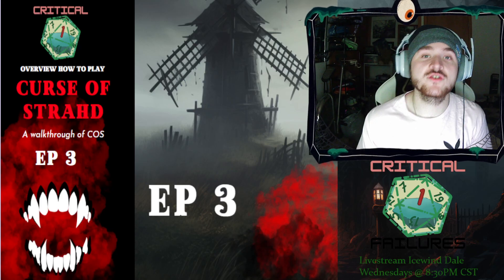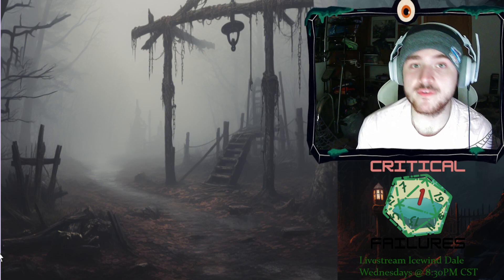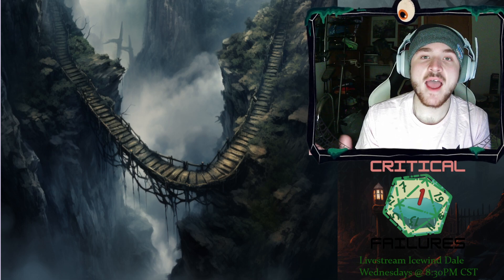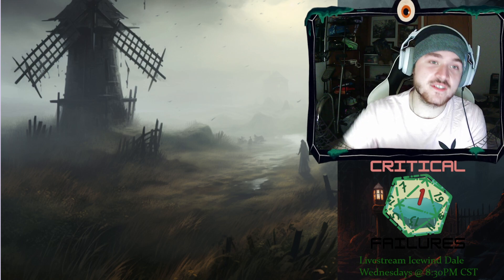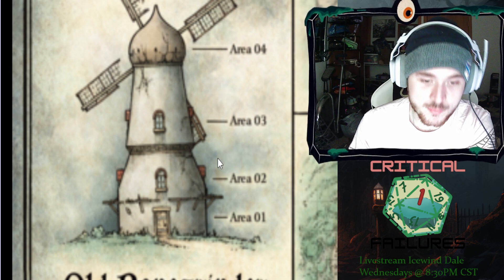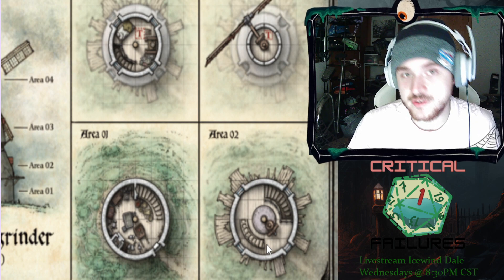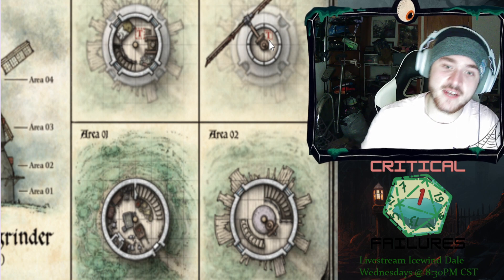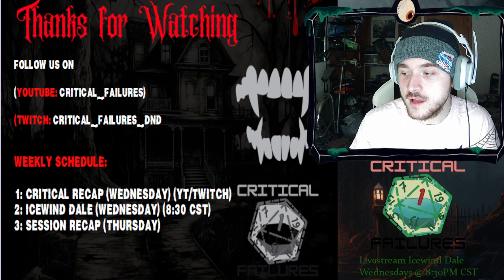How to Play: Curse of Strahd Walkthrough Pt:3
Welcome back to our Curse of Strahd DND Walkthrough Part 3! In previous videos, we explored the beginning of the module, who the vampire Strahd is, some of the early locations, and the Death House!

Today, we explore several more nearby locations! We investigate gallows and graves in a field, Creak across Tsars Falls, Tell fortunes and drink beer at the Tsar's Encampment, and finally evade hags in the Bonegrinder!

As a reminder, we are doing a broad overview of the module with homebrew examples and elements. We will have our next episode next week as we preview Vallaki and the quests there.

Tune in weekly on youtube or twitch on wednesdays 8:30PM for our weekly session of Icewind Dale! A fantastic group and fantastic stories!